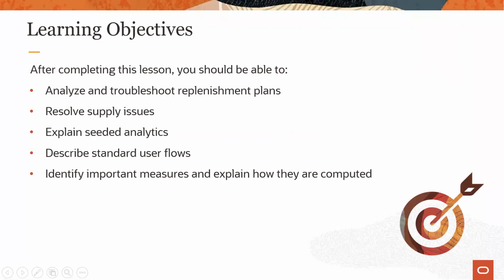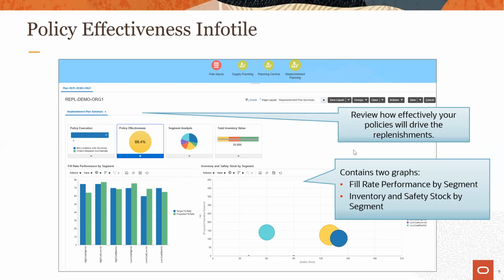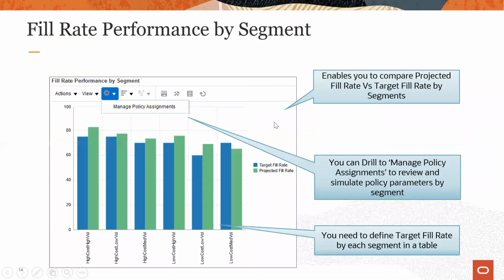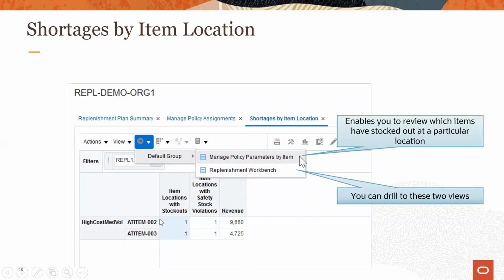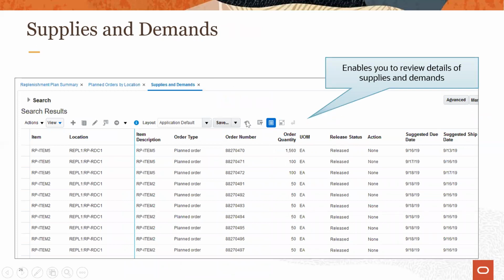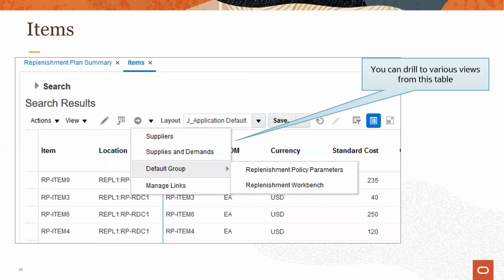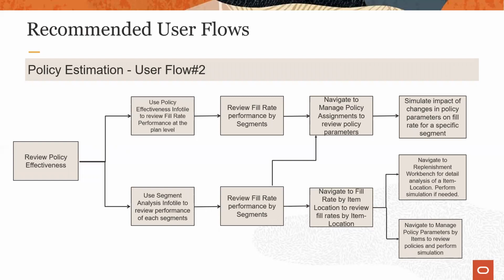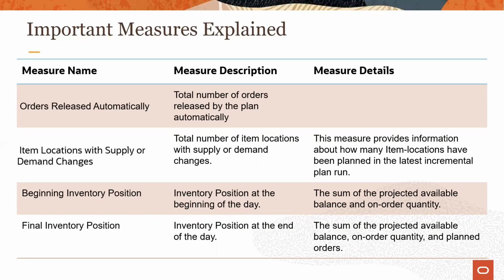Analyze a Replenishment Plan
Watch this video to learn how to review, analyze and troubleshoot a replenishment plan.